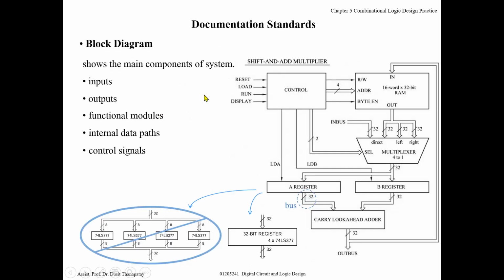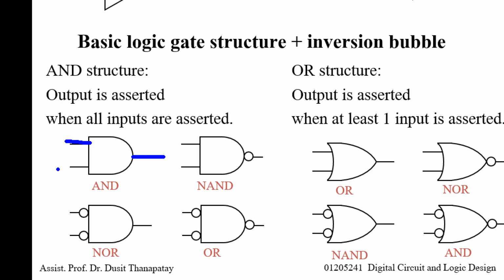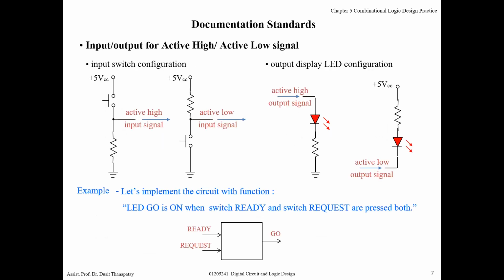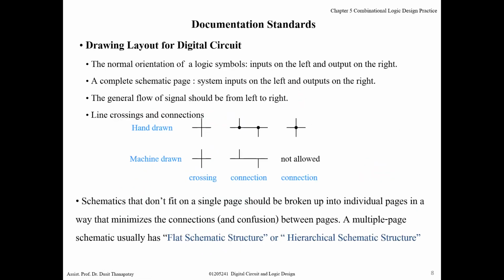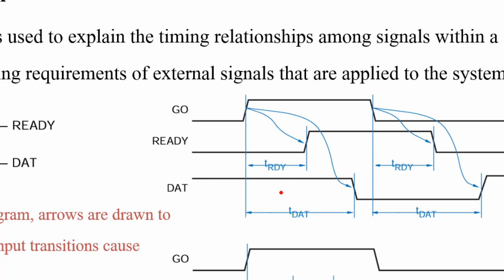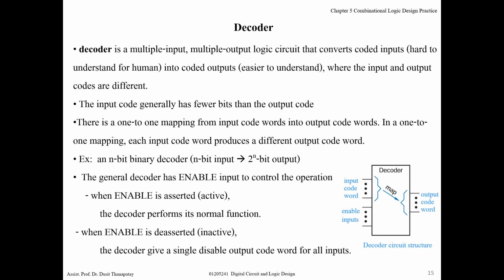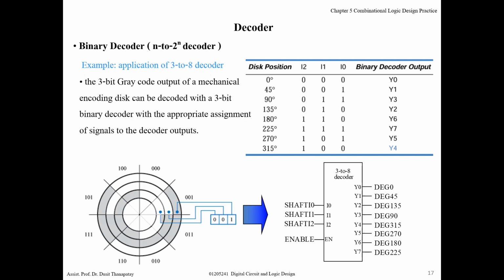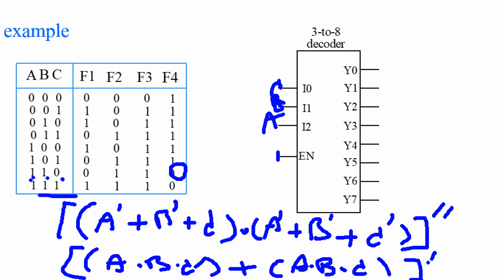01205241 sec 450 (IUP) Chapter 5 Decoder